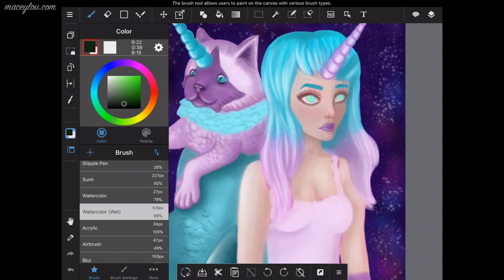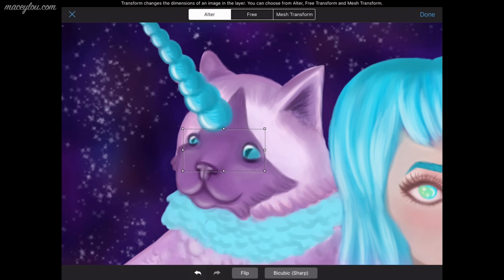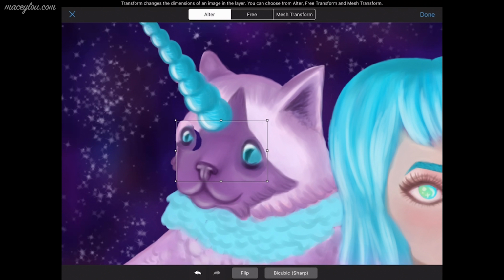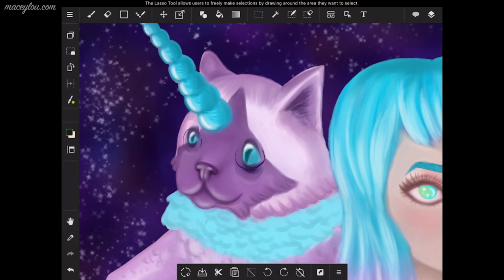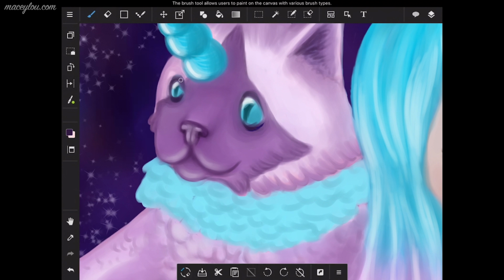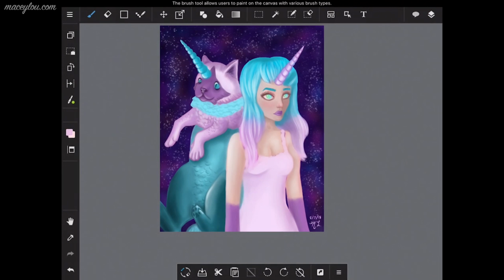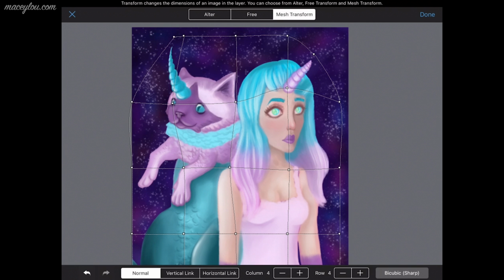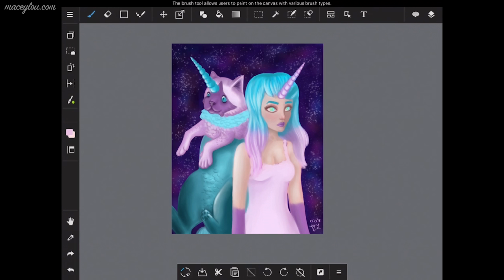How to Use the Transform Tool in Medibang Paint || Part 6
In today's Medibang Paint tutorial, I show you guys a quick overview of the transform tool and menu. There is the alter button, free button, and the mesh button. All are very helpful tools to be used in your digital art workflow.

xoxo -MaceyLou

MY MAIN SITES

The MUSIC in this video was created and produced by my husband, Derek Brown. You can buy his music at:

You should also check out my brother's music, as I've used his music in my videos a lot as well: